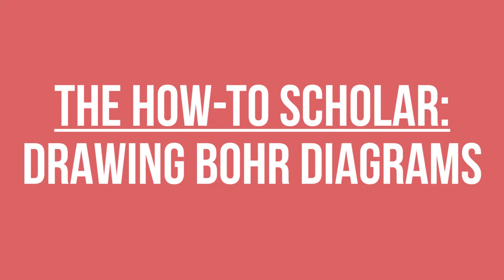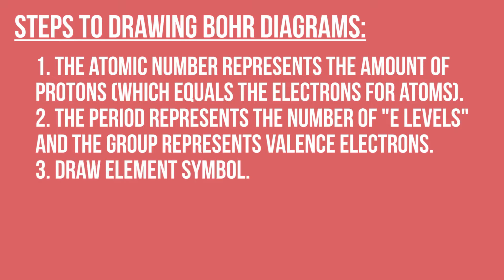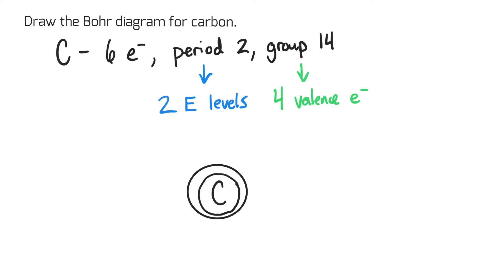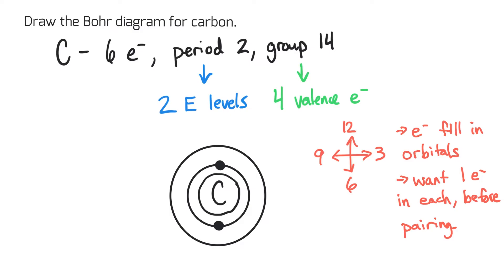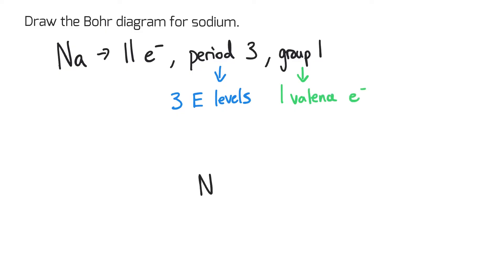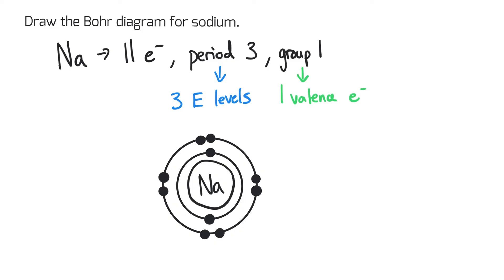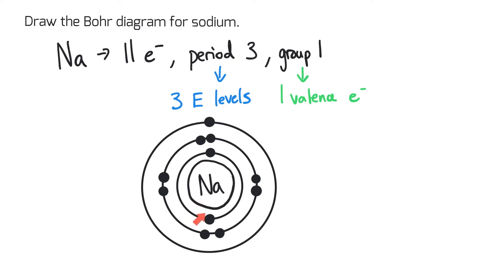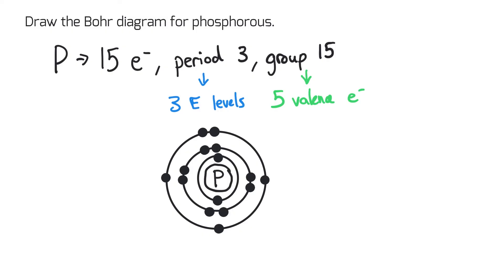HOW TO DRAW BOHR DIAGRAMS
HOW TO DRAW BOHR DIAGRAMS - In this video, I'll teach you how to draw bohr diagrams for carbon (C), sodium (Na), and phosphorous (P). The steps to drawing bohr diagrams for elements and atoms are easy to follow and outlined in this video.

how to draw bohr models
drawing bohr diagrams
drawing bohr models
how do you draw a bohr model?
what is the bohr diagram?
how to draw bohr elements
bohr diagram carbon
bohr diagram C
bohr diagram sodium
bohr diagram Na
bohr diagram phosphorous
bohr diagram P
drawing bohr diagram steps
steps to drawing bohr diagrams
steps to drawing a bohr diagram
the how-to scholar chemistry
high school chemistry
high school chemistry video
high school chemistry bohr diagrams